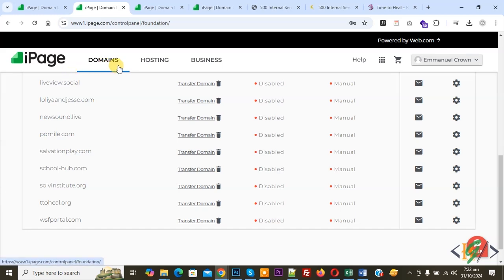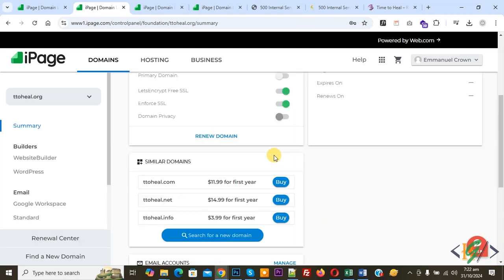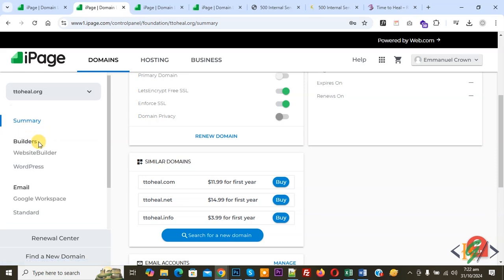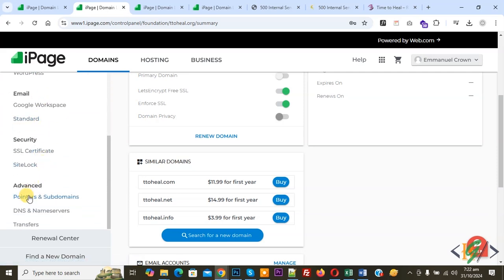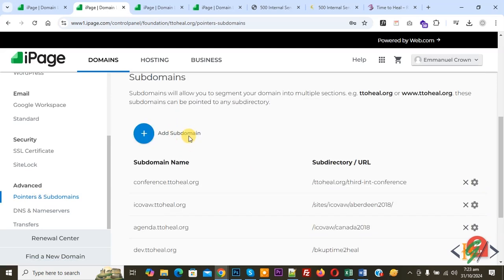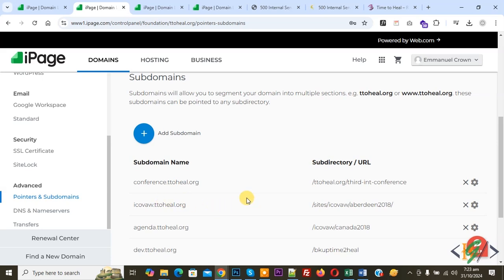How to Find Sub Domain Subdirectory Folder / Path / URL in iPage Hosting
In this cpanel tutorial for beginners you will learn how to find sub domain folder location in ipage hosting. If you have a lot of domains and sub domains then you have a lot of folders so you can find specific sub domain subdirectory / folder by using this method.